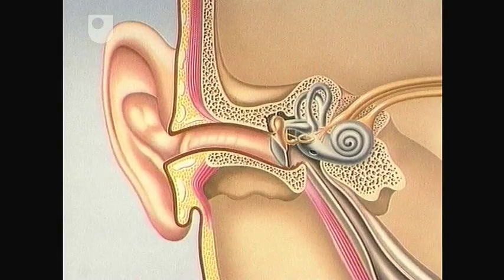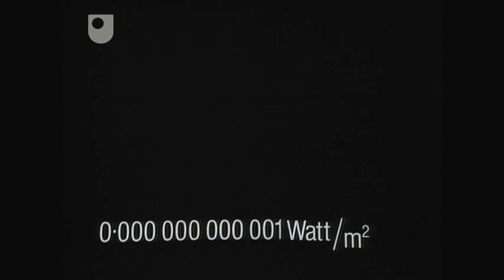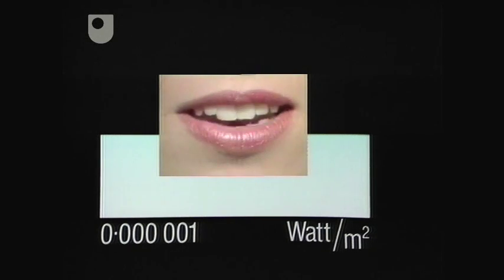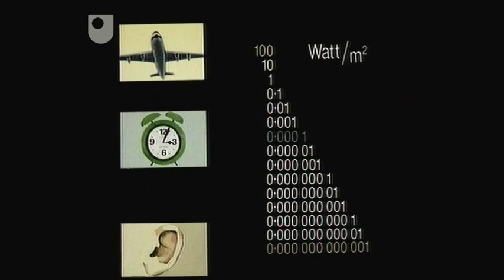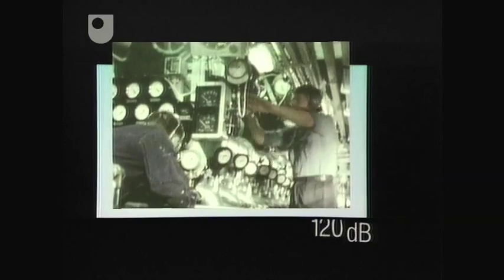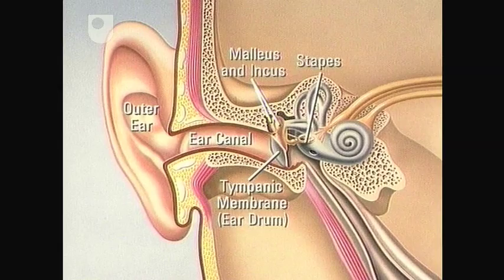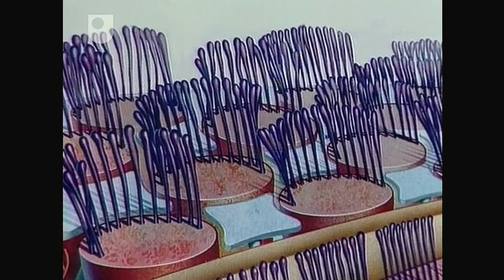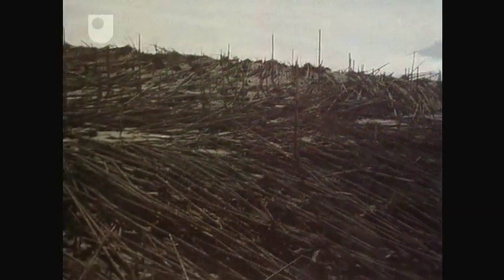Noise Levels - Tackling Noise Pollution (1/5)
A fun, easy introduction to the scale of noise pollution and what kind of exposure leaves the ear irreparably damaged.